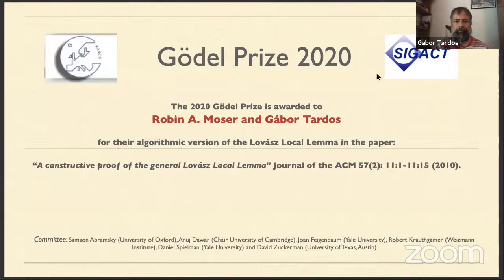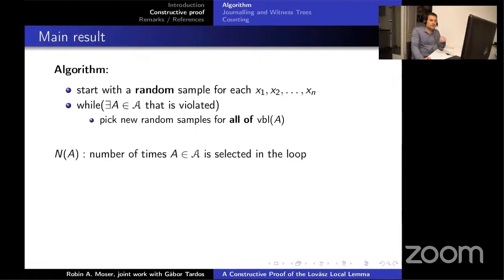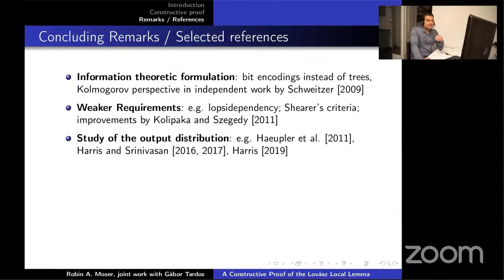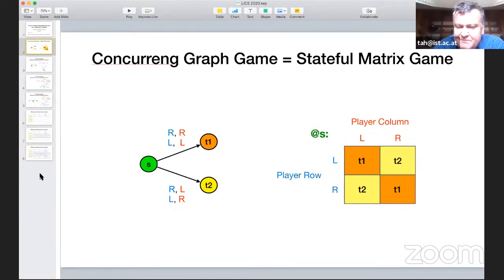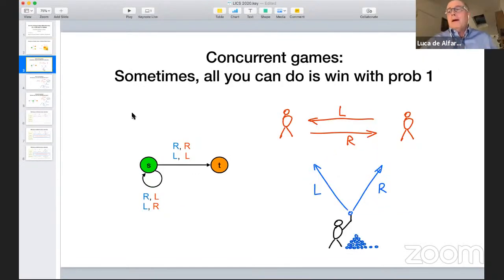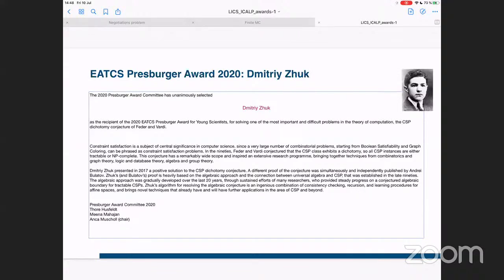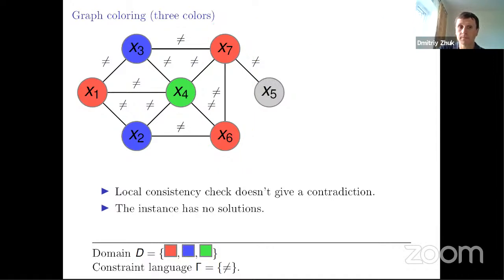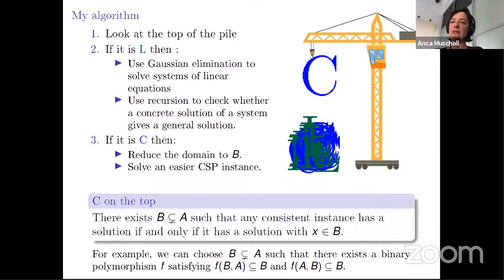award-session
Award Session (LICS/ICALP)
Presburger Award, Goedel Prize, Test of Time (LICS)